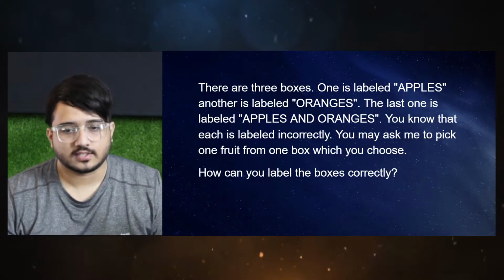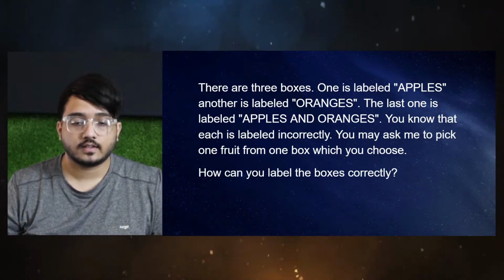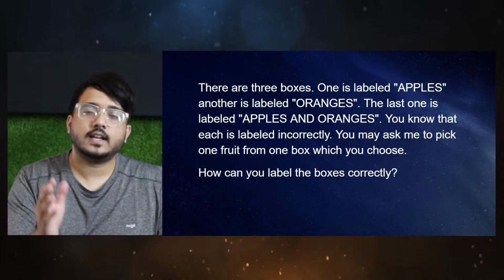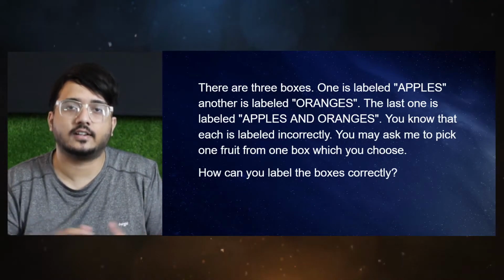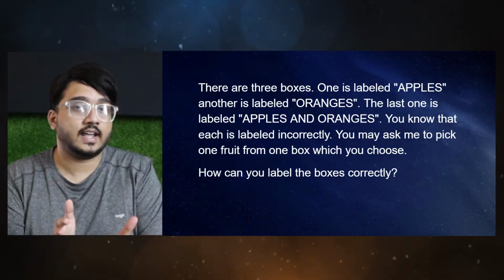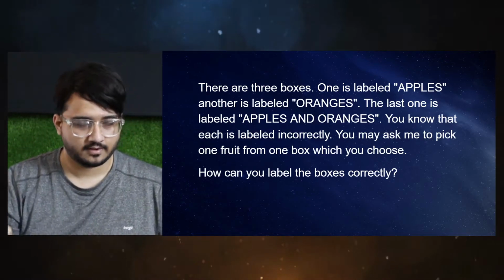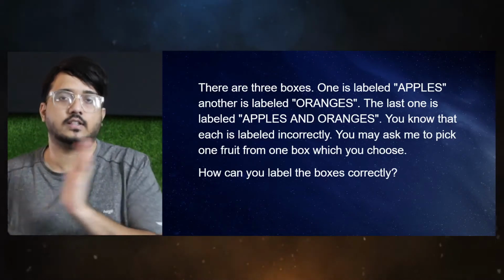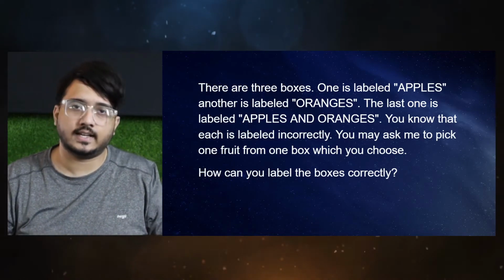The Apples and Oranges Puzzle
About Exploria

At Exploria, we share with the world, our experiences and euphoria of exploring the fundamental sciences - Physics, Chemistry, Biology and their language - Mathematics. We also study and explore the emergent fields of Philosophy, Psychology, Sociology, languages and the like. One of our primary aims is to find solutions to global problems and propel the most adept solution in order to help humanity move towards protopia.

Our interests span the domains of Personal Finance, Business and Investments, Inter-Human Relationships, Technology, Sustainability, Human Creativity, Productivity, and the Science of Human well-being, and Happiness among other ideas.

We wish us all a wonderful, fulfilling time in our lives ahead and a meaningful existence on Planet Earth.

Bon Voyage to us all!

❇️ Telegram Username | @highonphysics [This is the best way to connect with Zenith]

📑Donations help Zenith, free his time up for more Zero Cost-to-the-Consumer information in the Human Information Ecosystem